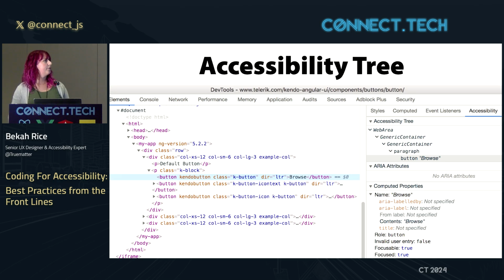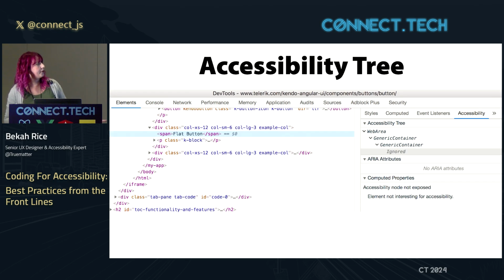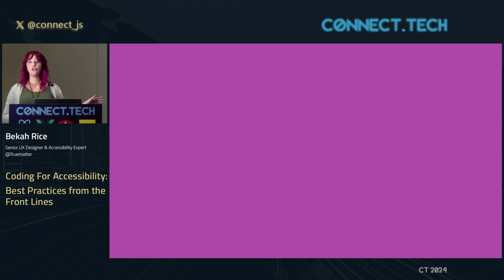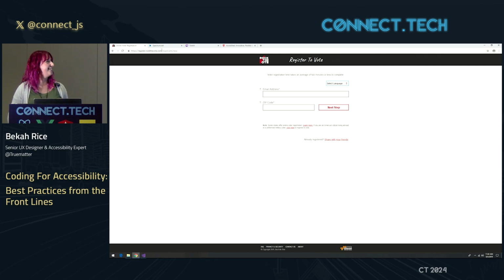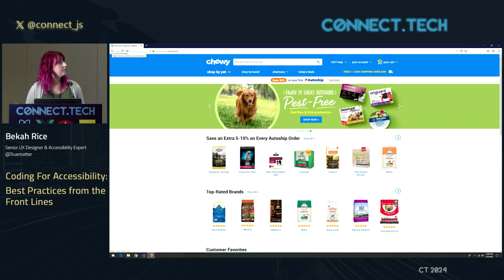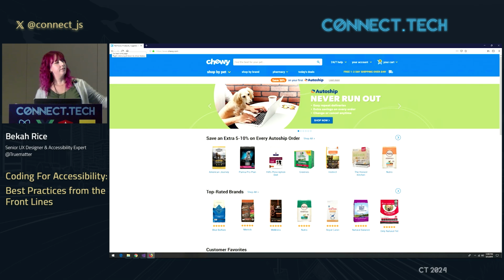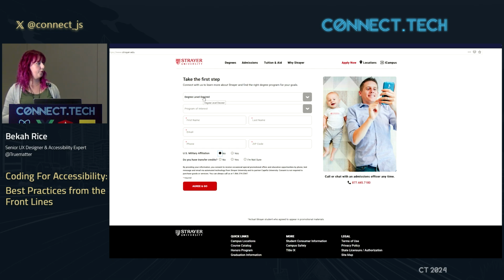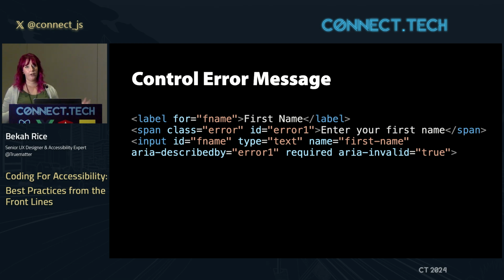Connect.Tech 2024 - Bekah Rice - Coding For Accessibility Best Practices from the Front Lines